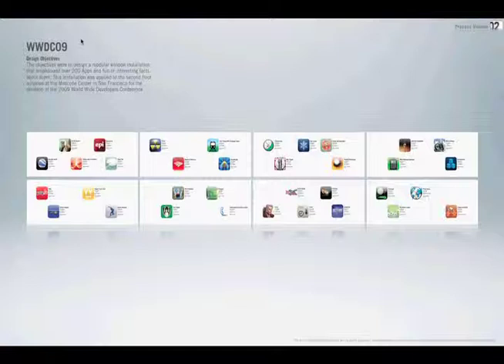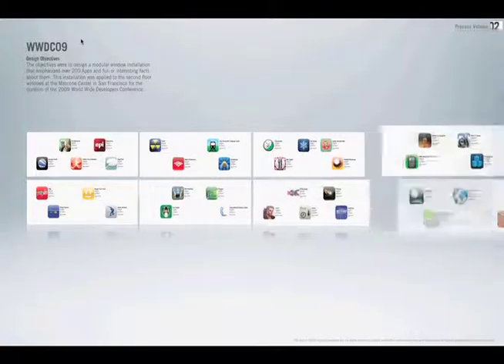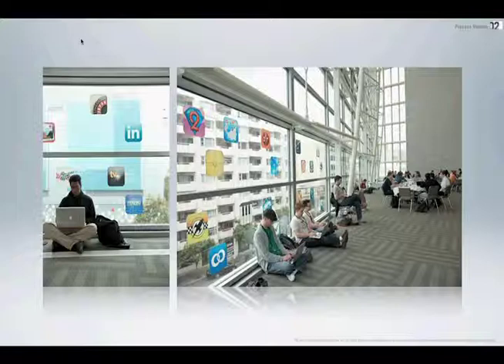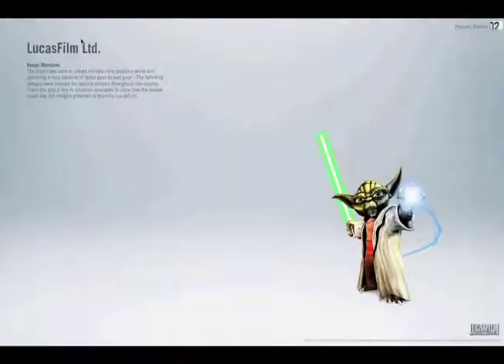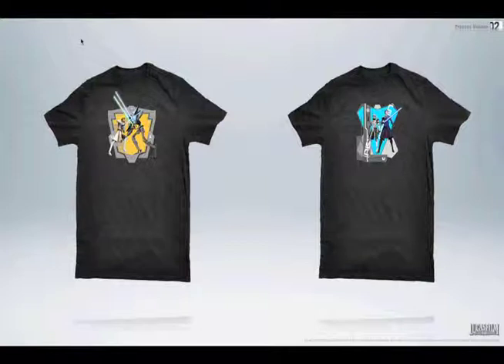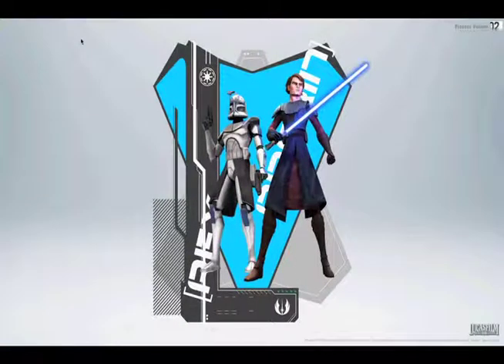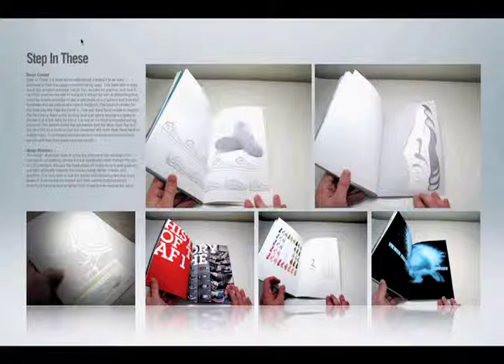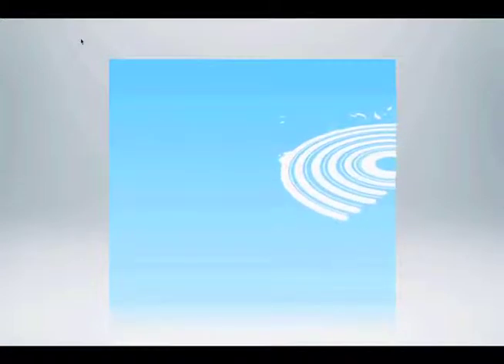VestriJ Thesis presentation